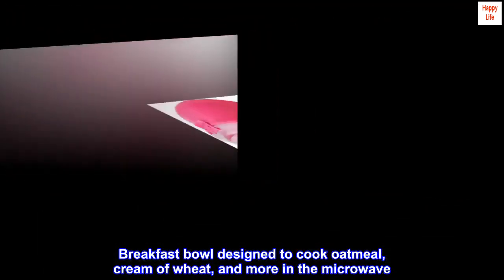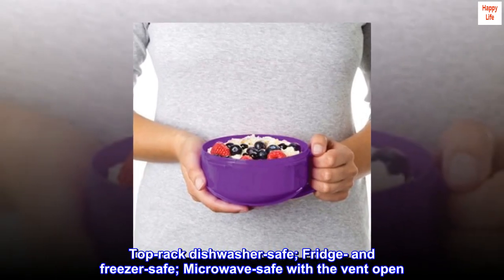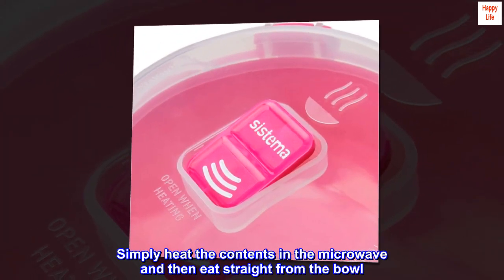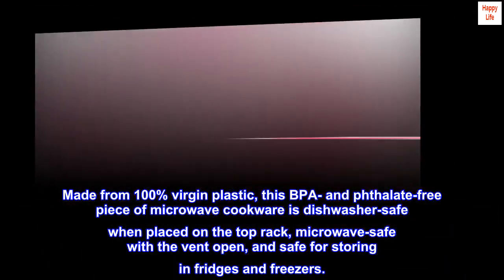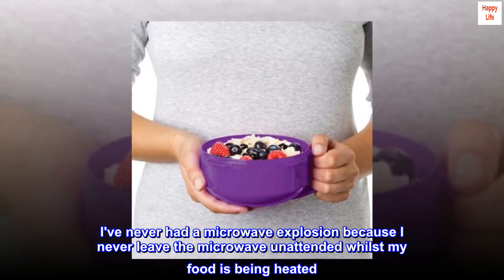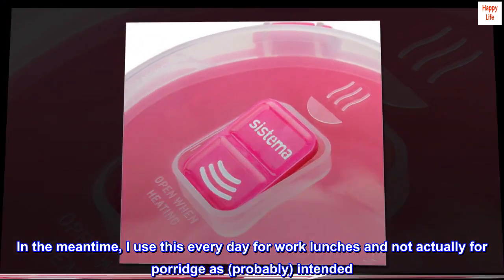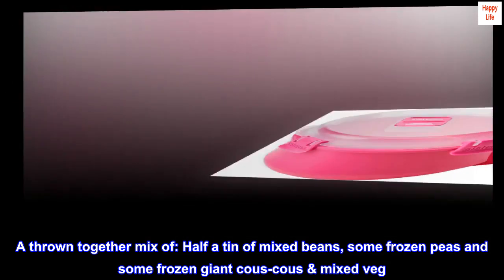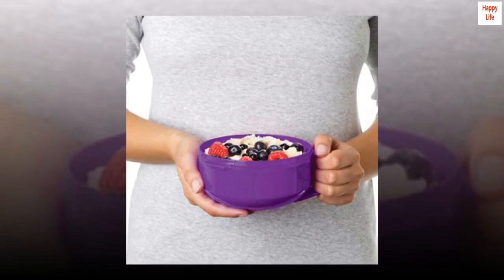Sistema Microwave Breakfast Bowl, 850ml, Colors May Vary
Breakfast bowl designed to cook oatmeal, cream of wheat, and more in the microwave
Plastic bowl serves as both microwave cookware and serving dish
Steam release vent on lid allows for splatter-free heating
100% virgin plastic; Phthalate- and BPA-free
Top-rack dishwasher-safe; Fridge- and freezer-safe; Microwave-safe with the vent open
Color received may vary
The Sistema To Go Collection Microwave Breakfast Bowl is designed to conveniently cook oatmeal, cream of wheat, and other breakfast grains in the microwave. Simply heat the contents in the microwave and then eat straight from the bowl. This microwave bowl features a lid with a steam release vent for splatter-free heating and cool-to-the-touch, easy-lift tabs. Made from 100% virgin plastic, this BPA- and phthalate-free piece of microwave cookware is dishwasher-safe when placed on the top rack, microwave-safe with the vent open, and safe for storing in fridges and freezers.

Brilliant for work lunches
I don't fully understand the 1 star reviews for this product. I've never had a microwave explosion because I never leave the microwave unattended whilst my food is being heated. If you're just going to dump ingredients into this container, set the microwave to Chernobyl and then wander off, well...good luck to you!

In the meantime, I use this every day for work lunches and not actually for porridge as (probably) intended. I have had no spills, no explosions and even received the correct colour product.

Things I've heated up at work without disaster:

A thrown together mix of: Half a tin of mixed beans, some frozen peas and some frozen giant cous-cous & mixed veg
Pre-cooked lentils, chickpeas and spinach I prepared the night before
Noodles (Brown rice vermicelli and Shanghai-style noodles) cooked and then immediately cooled with cold water that morning
Tinned soup